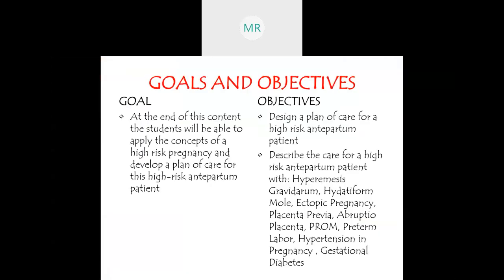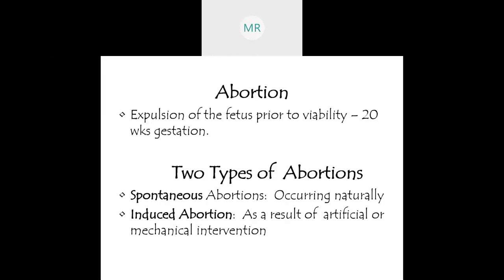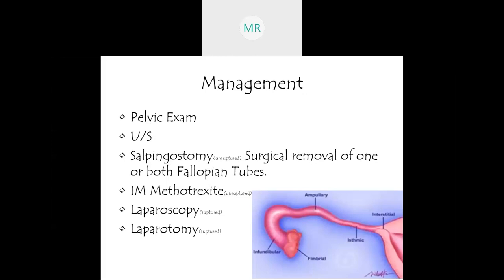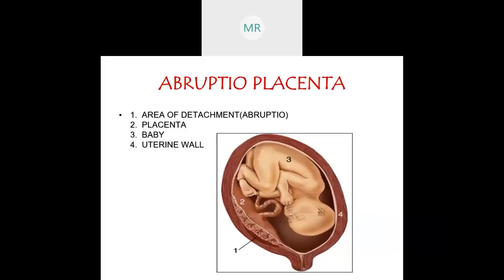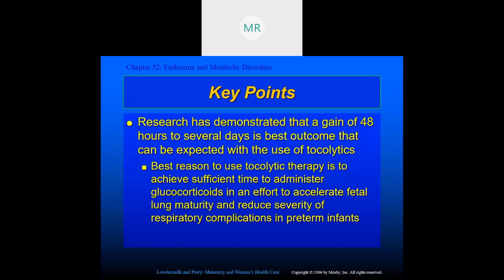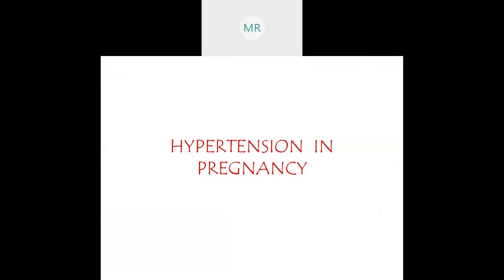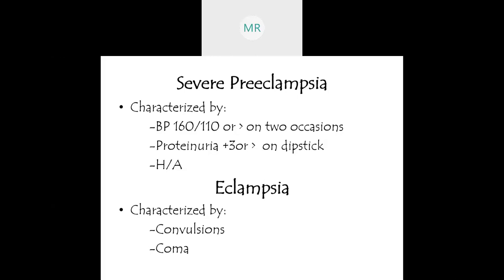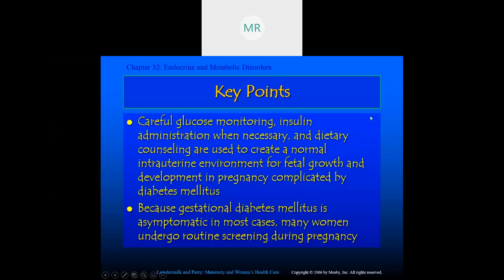NUR 252 Hig Risk Antepartum Lecture PPT Audio recorded lecture 2020 09 13 11 14 40